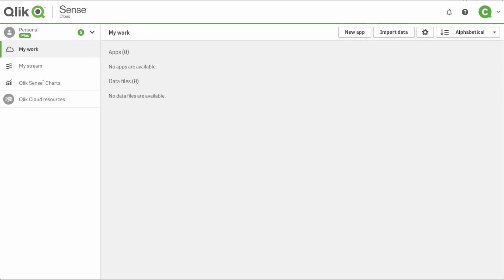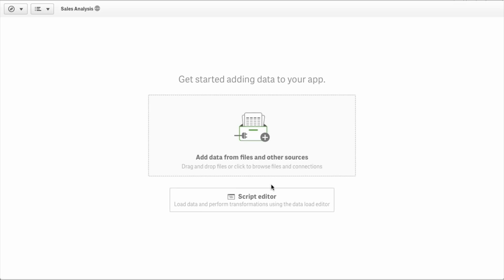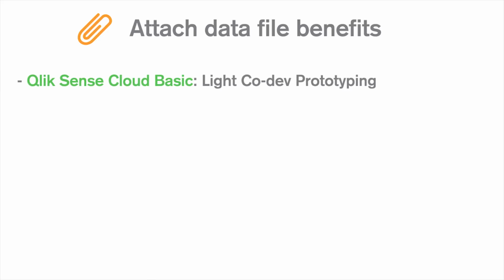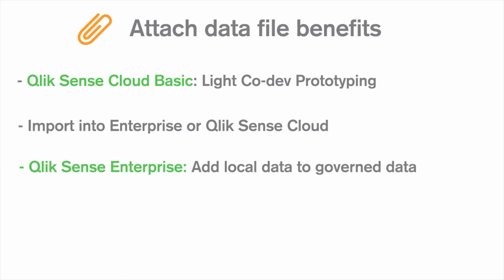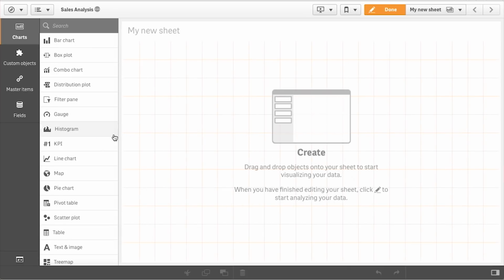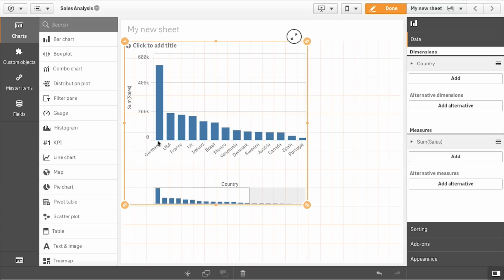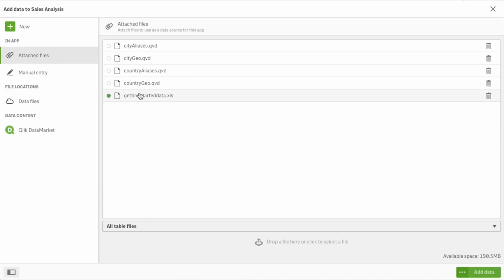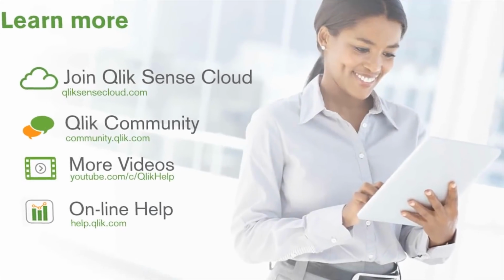Create Your First App - Qlik Sense Cloud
This brief video shows you how to create your first app with Qlik Sense Cloud.